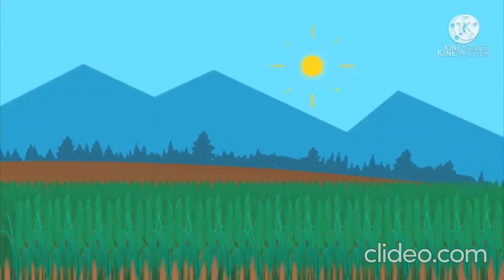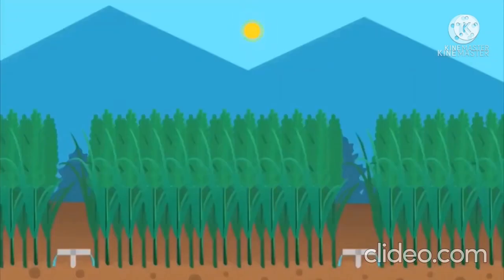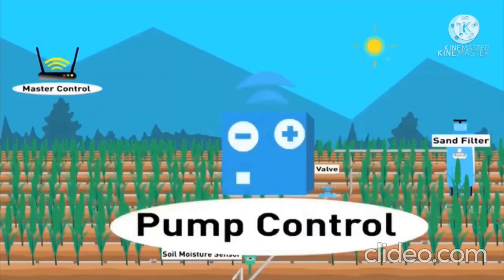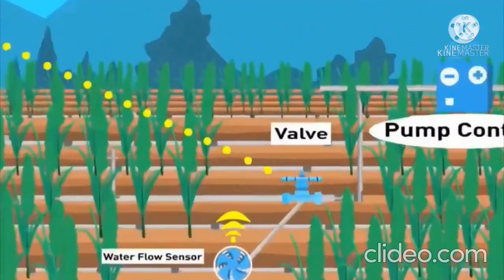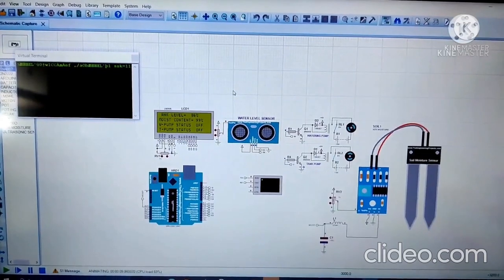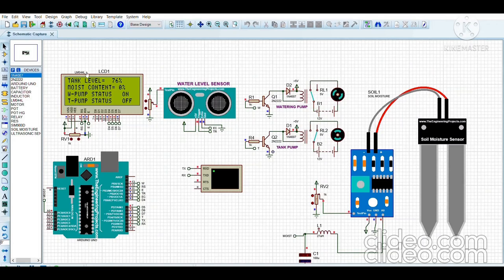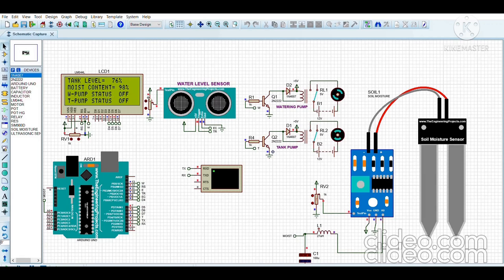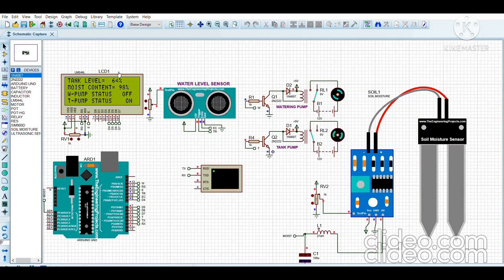SMART AGRICULTURE | Project | ECE | JIET Jodhpur